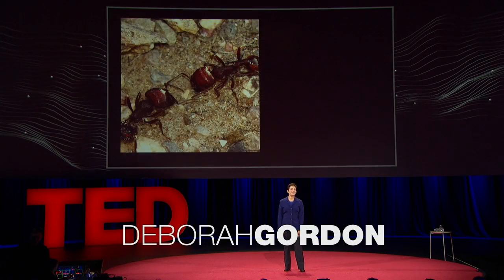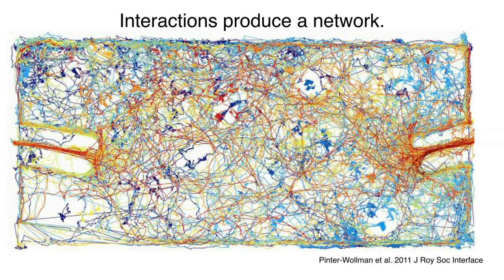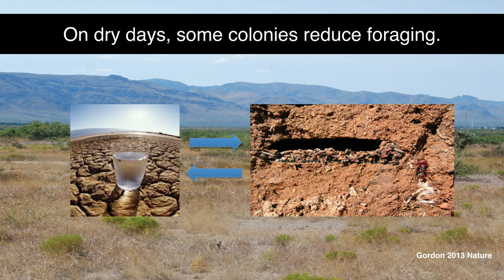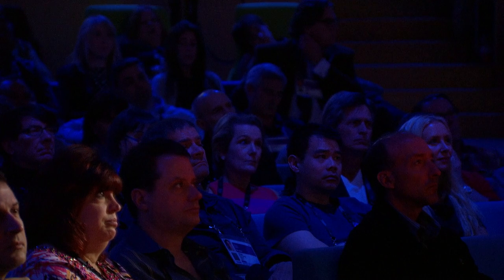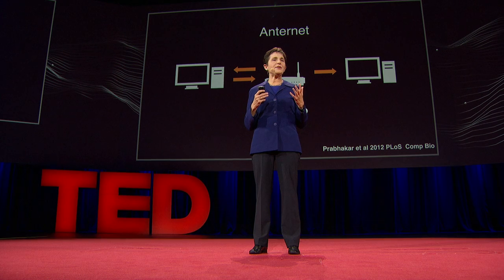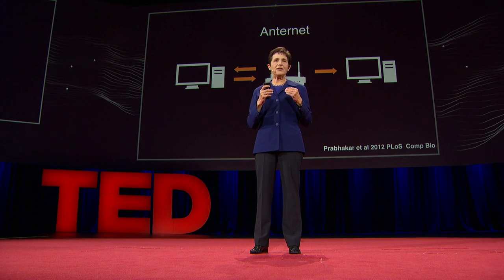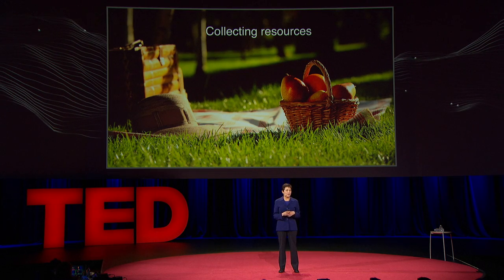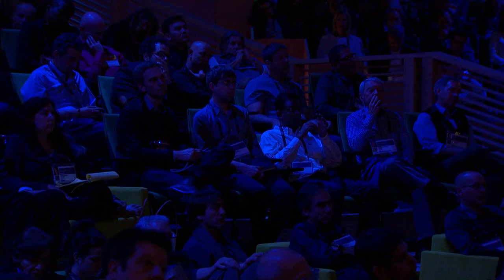Deborah Gordon: What ants teach us about the brain, cancer and the Internet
Ecologist Deborah Gordon studies ants wherever she can find them -- in the desert, in the tropics, in her kitchen ... In this fascinating talk, she explains her obsession with insects most of us would happily swat away without a second thought. She argues that ant life provides a useful model for learning about many other topics, including disease, technology and the human brain.